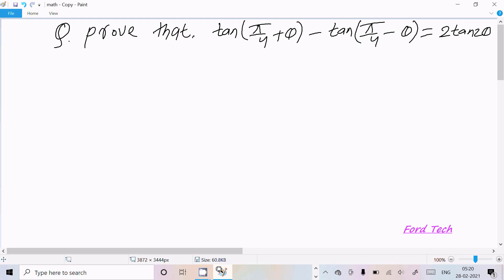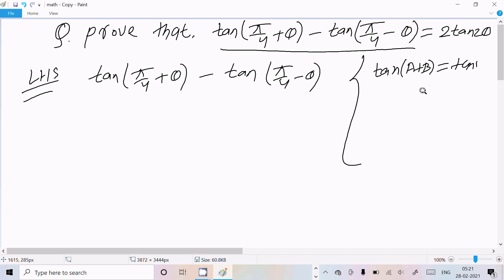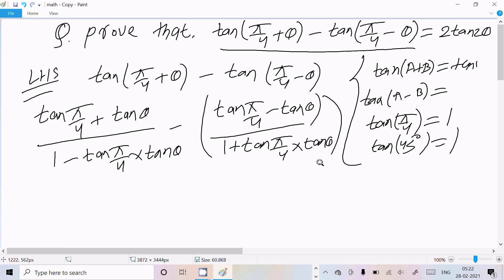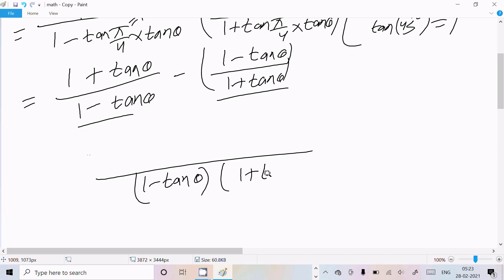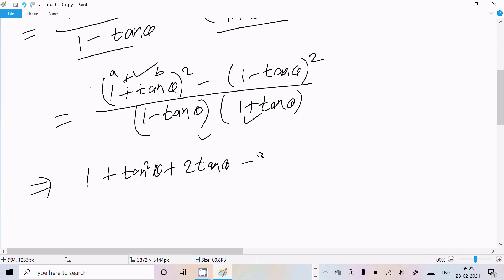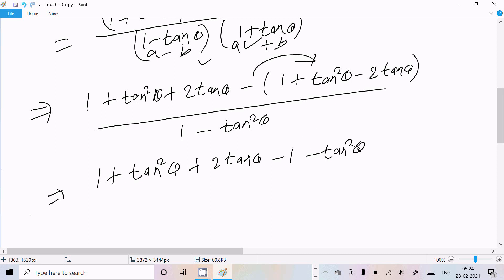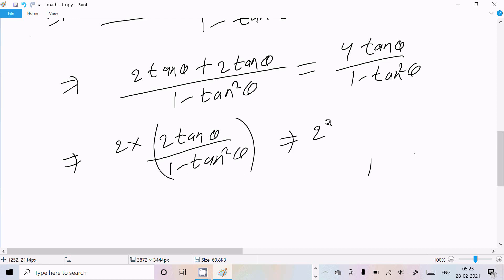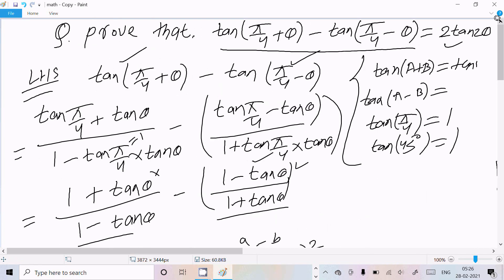Prove : tan(45+a) - tan(45-a) = 2tan2a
tan(45+a) - tan(45-a)=2tan2a

How can we prove tan of (45+a) - tan (45-a) = 2tan2a